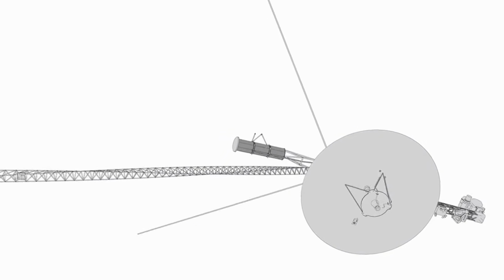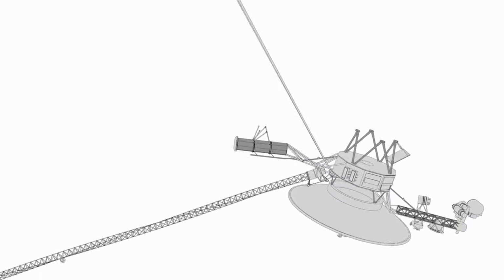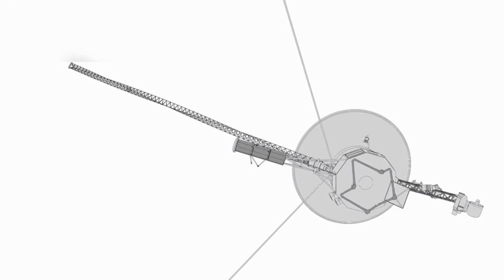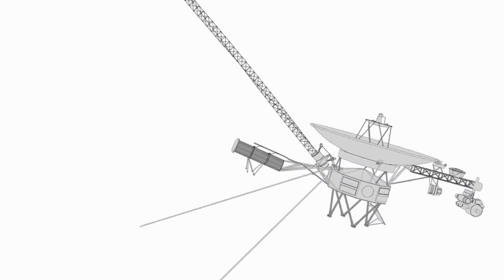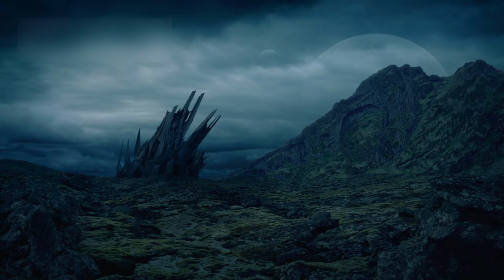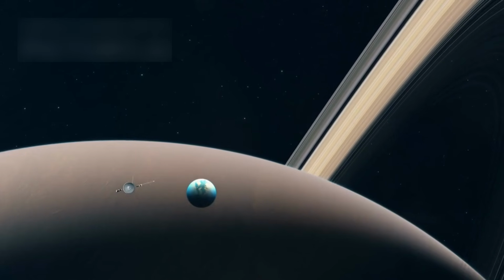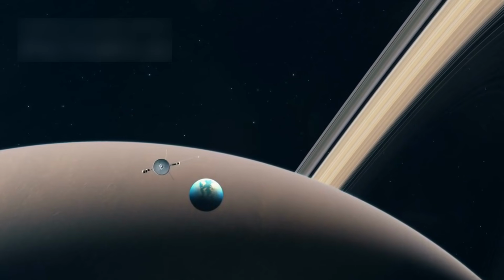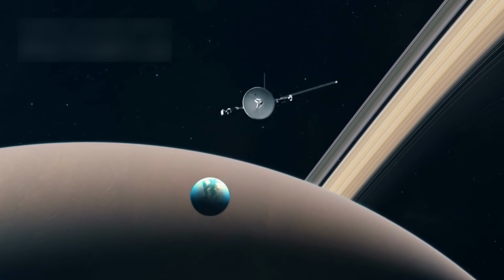45 Years in Deep Space: Voyager 1’s SHOCKING Discovery Changes Everything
45 Years in Deep Space: Voyager 1’s SHOCKING Discovery Changes Everything! 🌠🔭
What I Learned from Voyager1's 45 Year Journey into the Unknown

🚀✨ voyager 1 is humanity’s farthest traveler, drifting over 14 billion miles from earth! launched in 1977, this tiny probe crossed into interstellar space in 2012, defying all odds with 1970s tech. 🌌 discover how it still sends data using a 23-watt signal and carries a golden record with sounds of earth for aliens! 🌍📡 from volcanoes on io to the hum of interstellar gas, voyager’s journey reshaped science—and its story isn’t over yet!